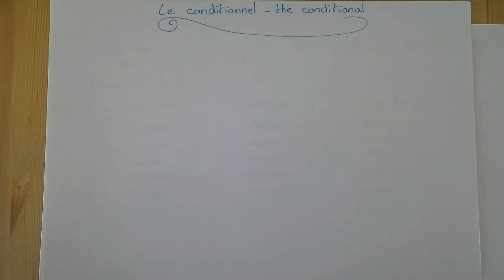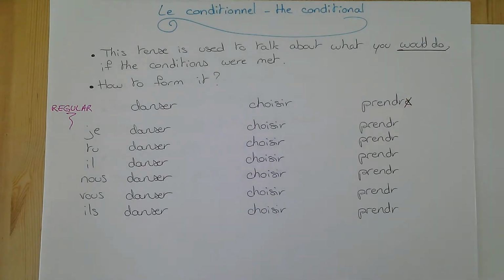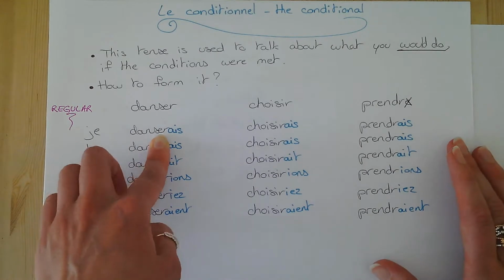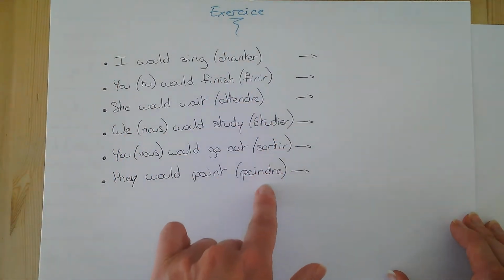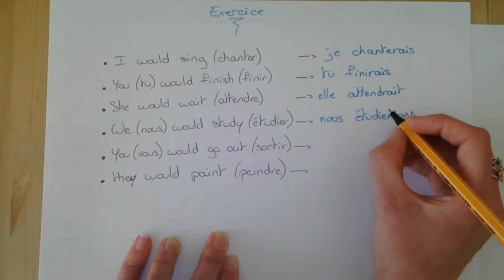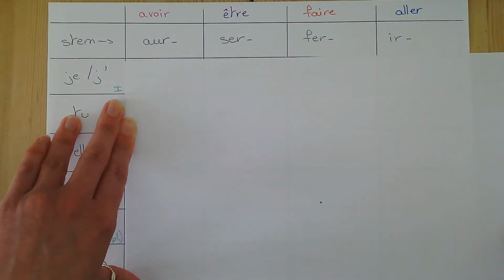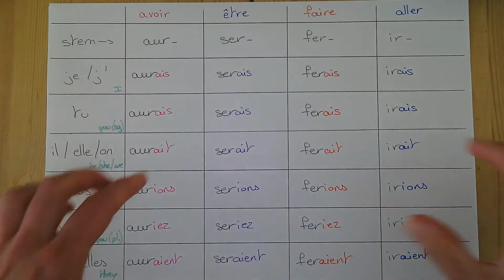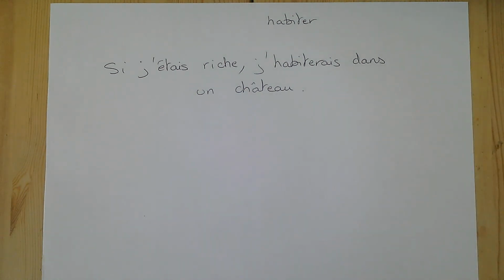Conditional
All you need to know on the conditional in French is here!